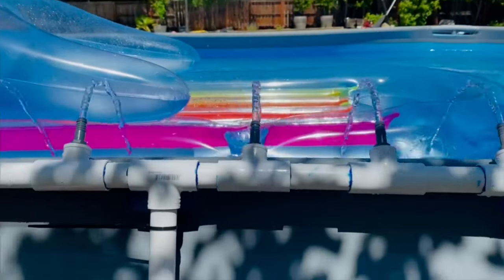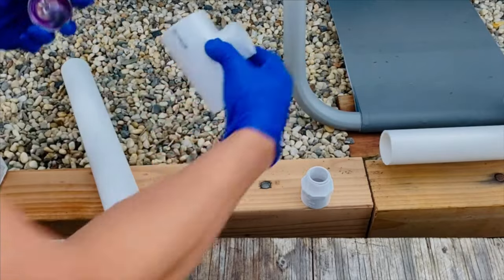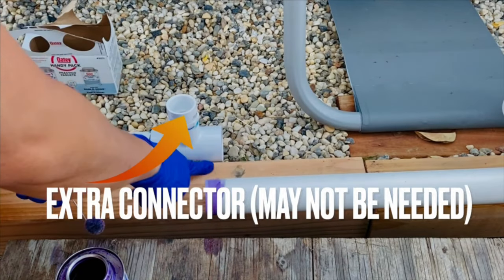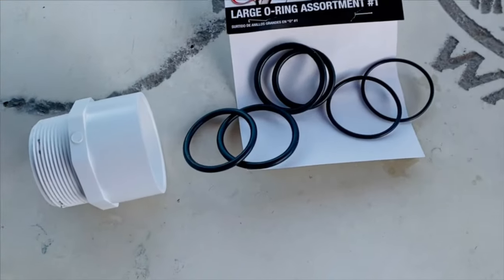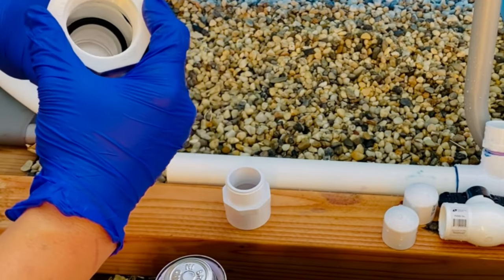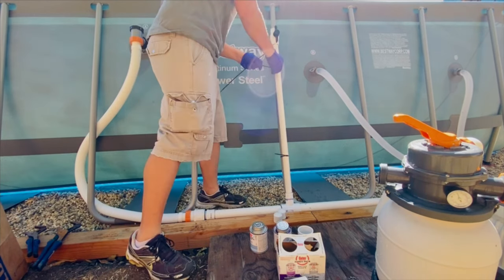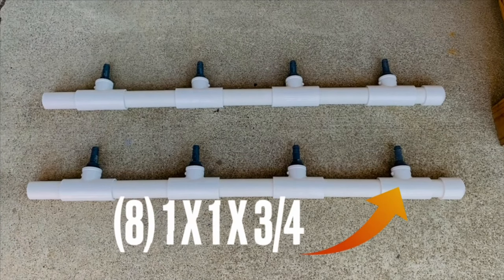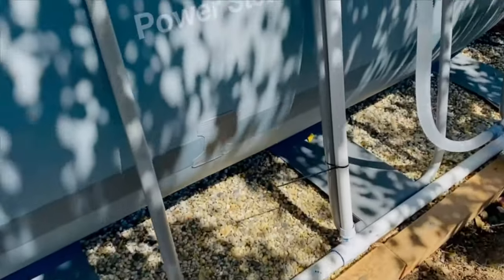Pool Sprinkler Fountain DIY - How To Build A Fountain Sprinkler System For Your Pool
How to build a sprinkler fountain for your pool.

In this video, Im going to show you how I build a sprinkler for my bestway above ground pool.

You can do this build for your bestway pool, your intex pool, your coleman pool, or any above ground pool.

A pool fountain adds movement to the pool water and a relax soothing sound.

Follow me as I build this easy diy project that could bring your pool to life.

Flex Pipe Adapter:

PVC Glue: